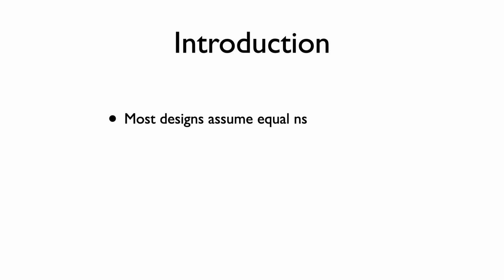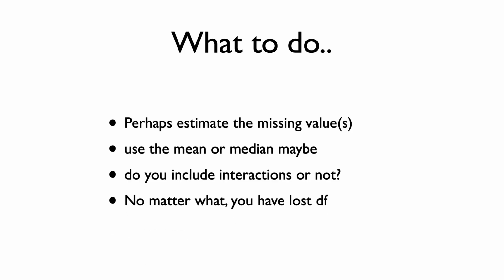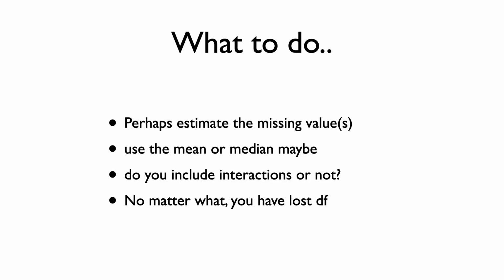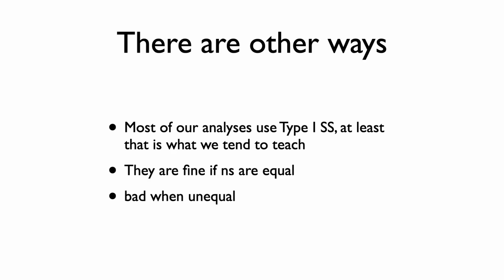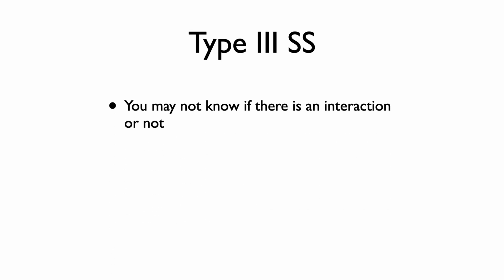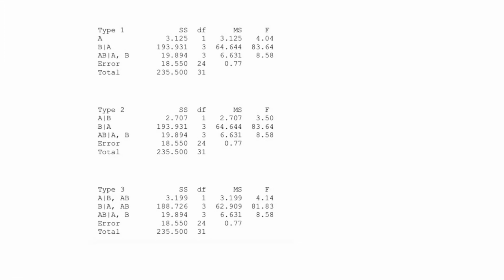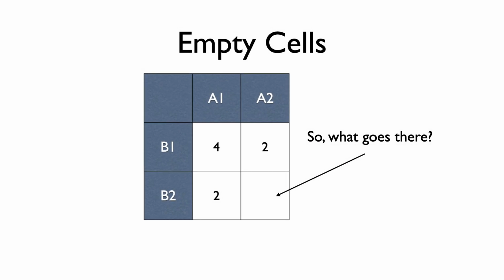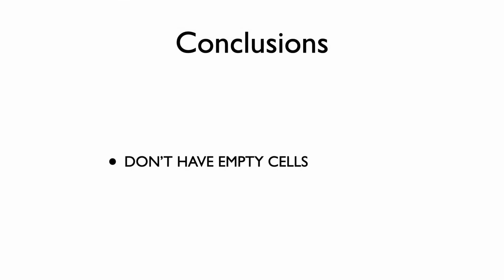PSYC 3256 - Empty Cells and Missing Data - Winter 2025